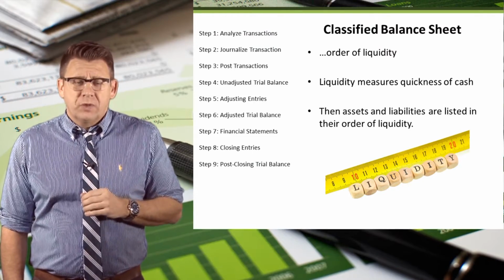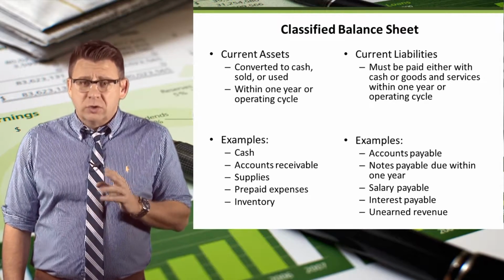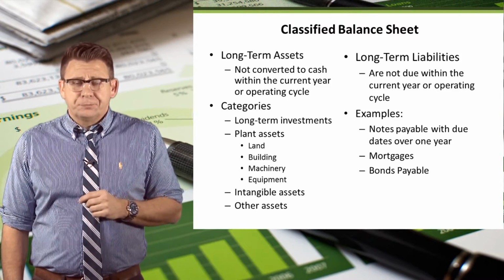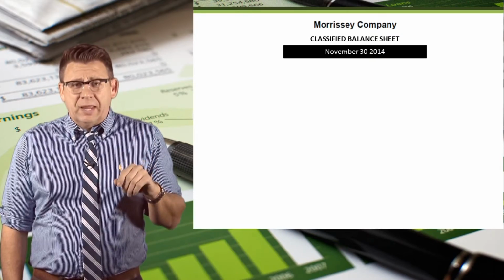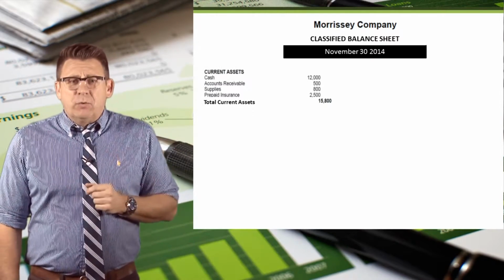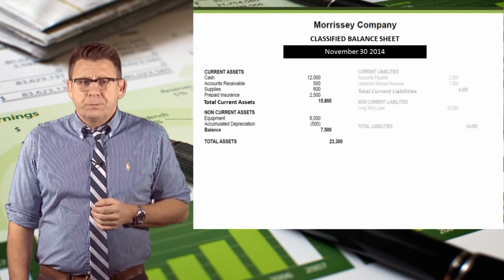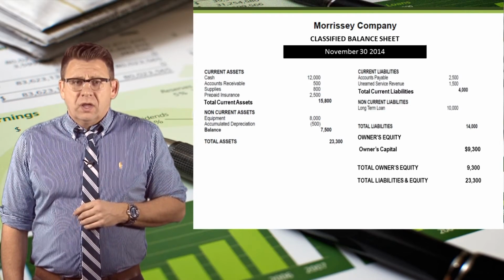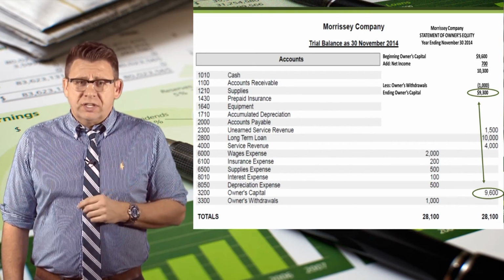Classified Balance Sheet